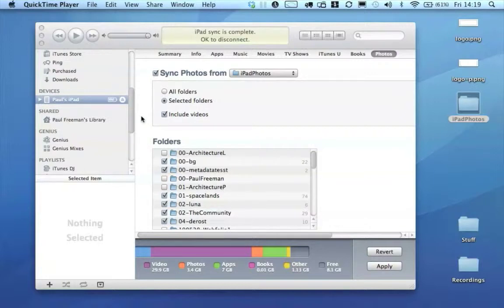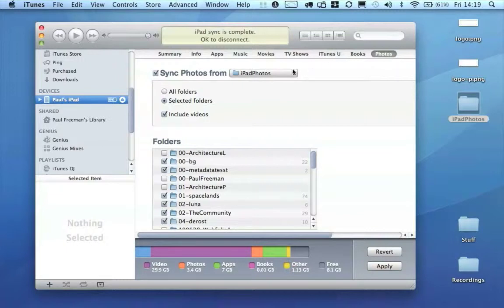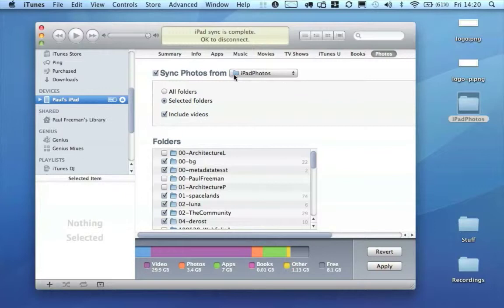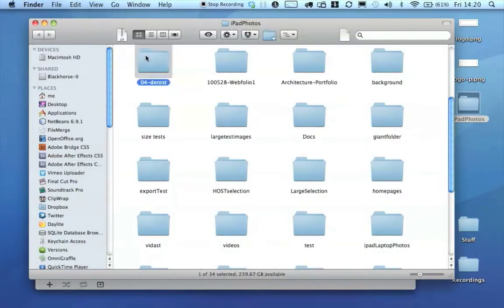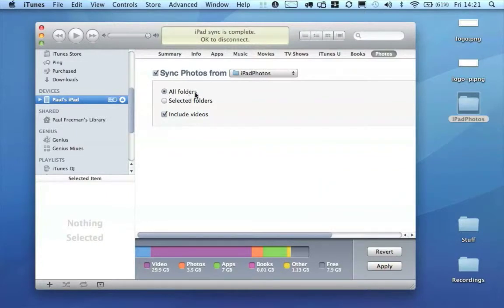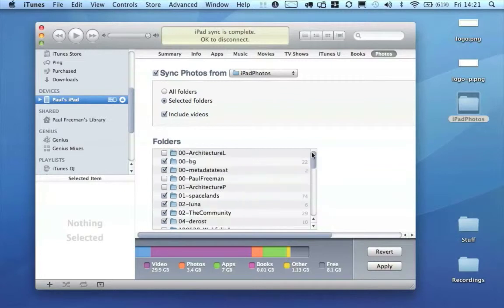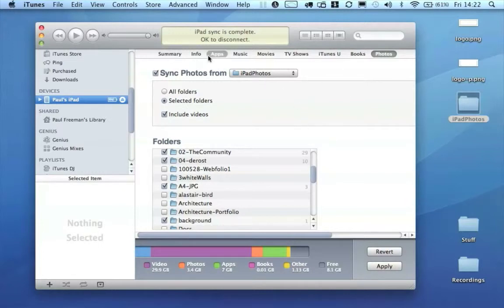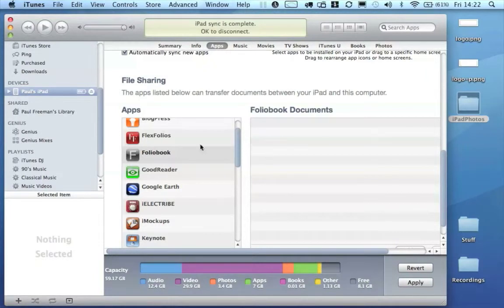01 Adding images to the iPad